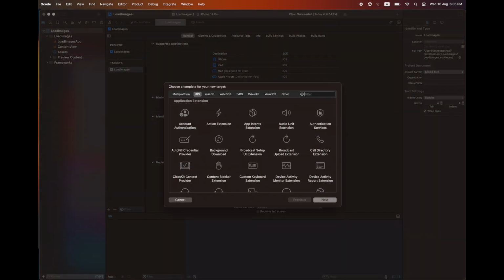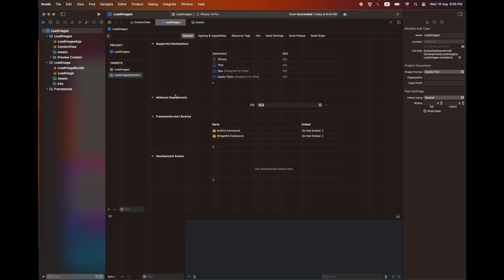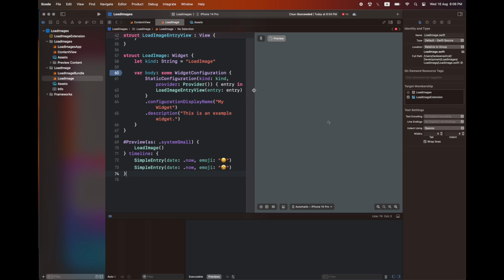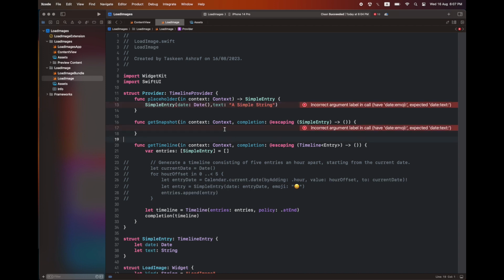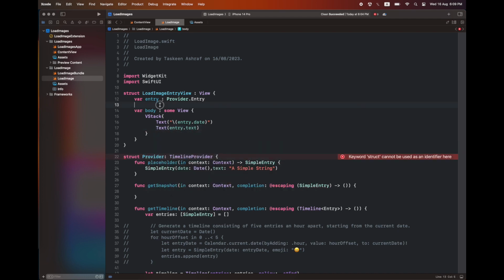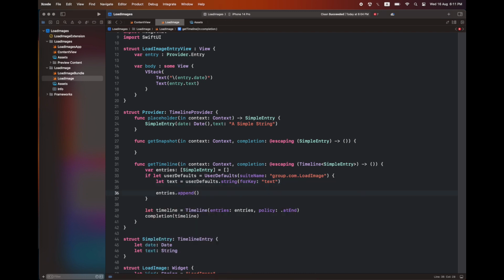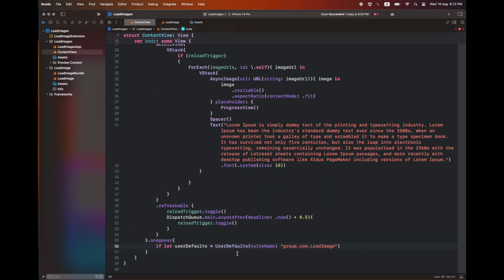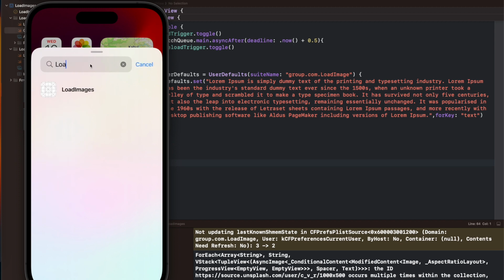Passing Data to Widget using SwiftUI | iOS Widget Development - Part 1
This video shows you how to create widgets, appgroups so that you can configure the widget with data passed from the host app to the widget for the display. Also Learn widgets using SwiftUI | SwiftUI Widget Kit | SwiftUI Building Widgets | How To Create Widgets Using SwiftUI | SwiftUI Custom And Dynamic Widgets | WWDC 2023 SwiftUI Tutorials | SwiftUI Widgets | Widgets Animation.
This code is tested on IOS Simulator as well as real device.

Some of the points that I missed in the discussion are
1. The images inside the links “ will return random images. So you can expect different images each time you run the app.
2. Run the app once before adding widgets in case of "UserDefaults"